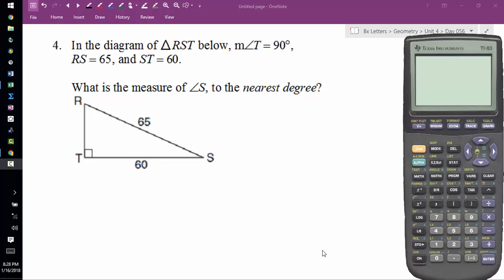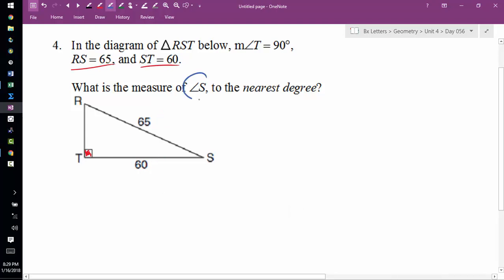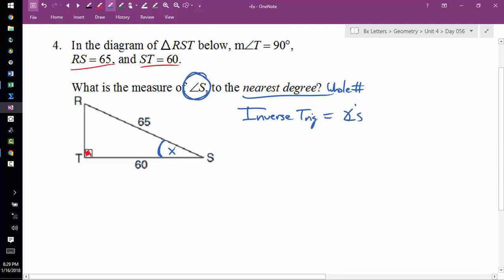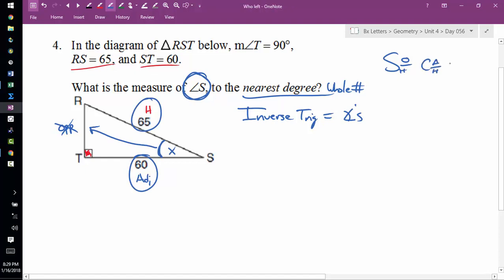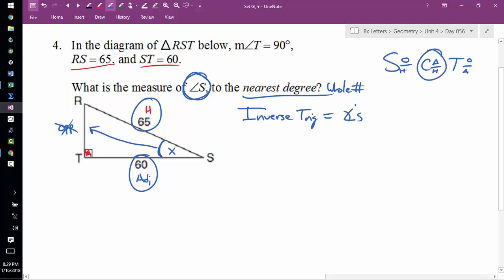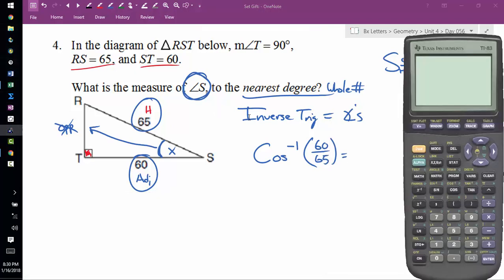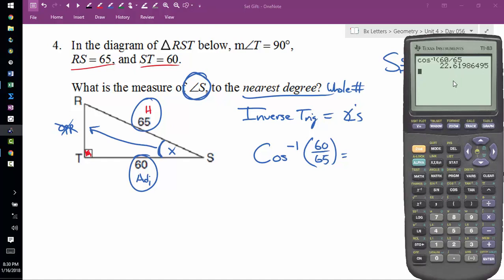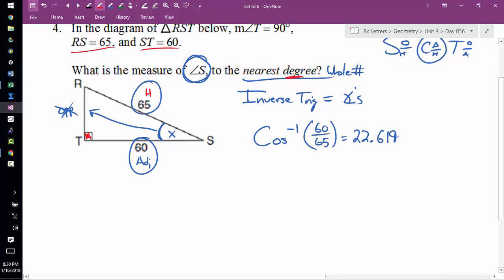#4 - Ellias Academy - Day 056 (DRA Review 1 of 3)